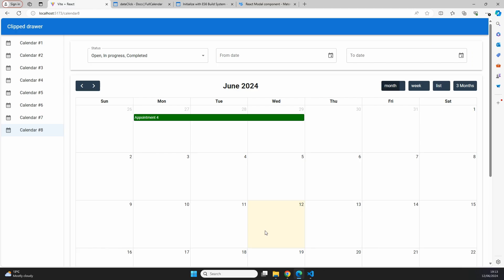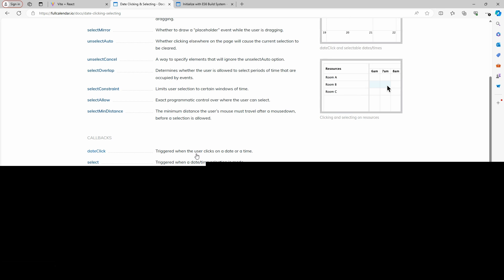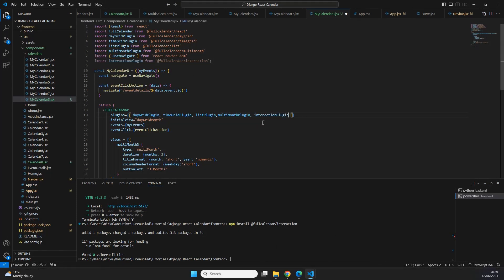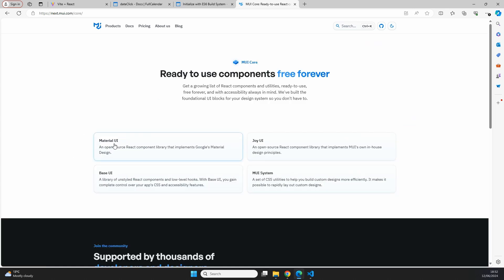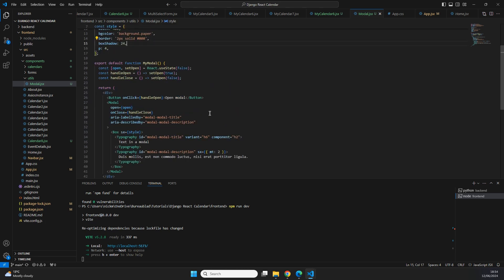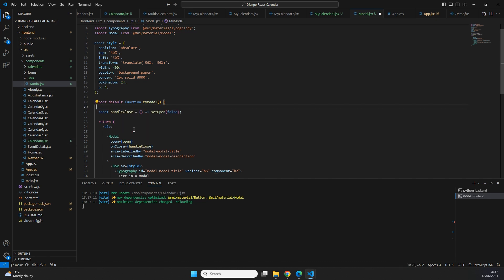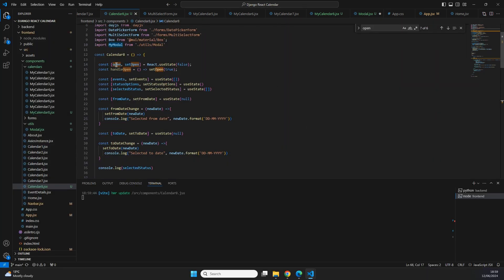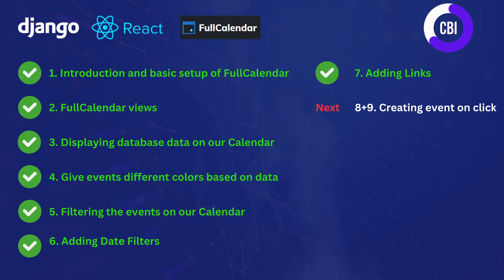Django & React FullCalendar Tutorial #8: Open Modal when Clicking the Calendar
In this series we are creating a Calendar in our Django & React Application with FullCalendar. In this 8th video we build functionality that opens a Modal whenever the user clicks a day or time on our calendar.